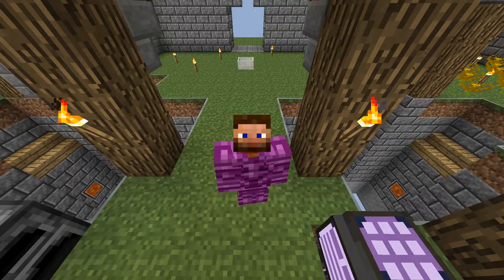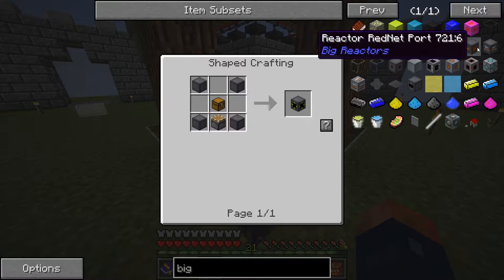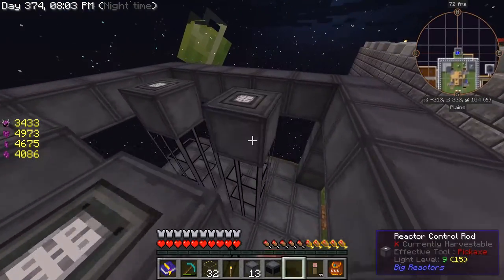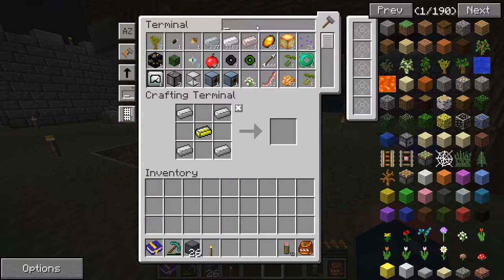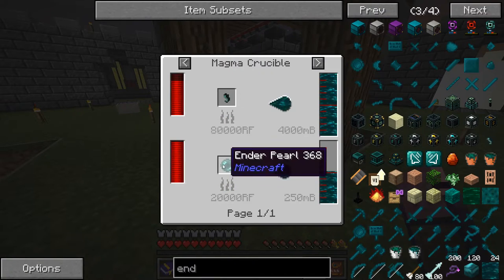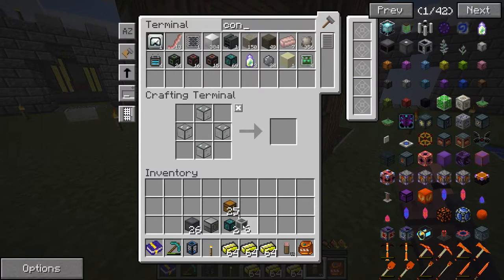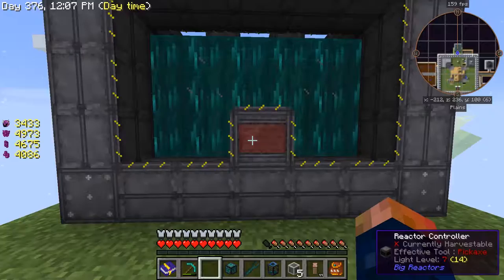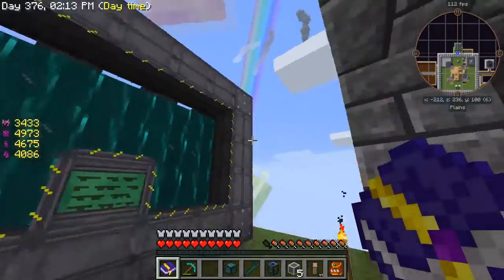PASSIVELY COOLED BIG REACTOR | SKY FACTORY 2.5 EPISODE 30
Let's Play Some SKY FACTORY 2.5
Today I will be being showing you set up a passively cooled big reactor in Sky Factory 2.5 and how to make it efficient. Enjoy!
Sky Factory 2.5 is a modpack created by Bacon_Donut as an official FTB Pack. It is Skyblock-themed; the player starts in a void world, but has the chance to expand through using Ex Nihilo and other mods.
Keep Up To Date!